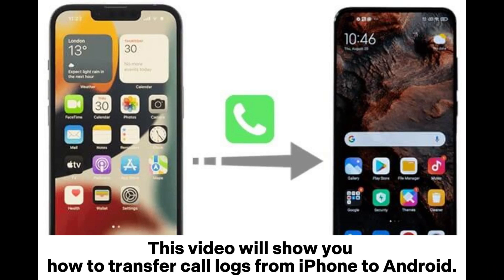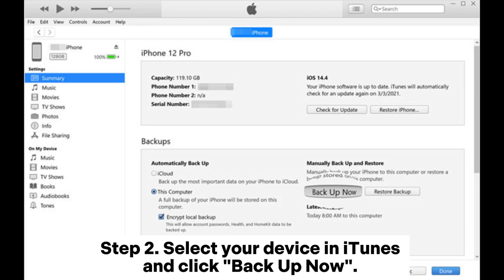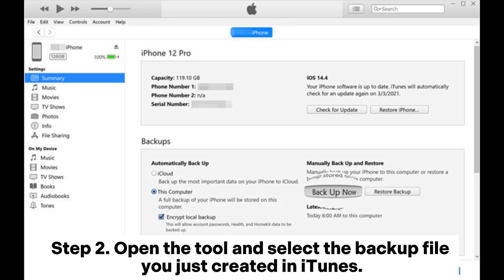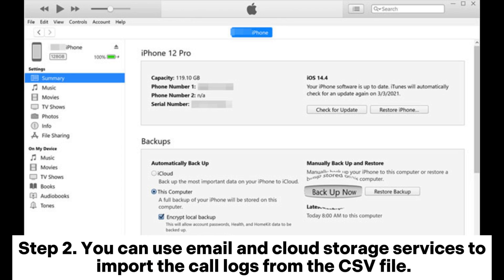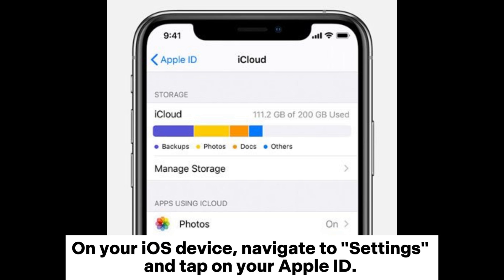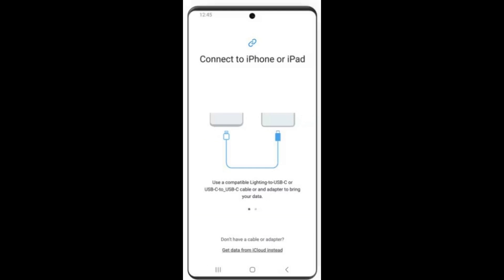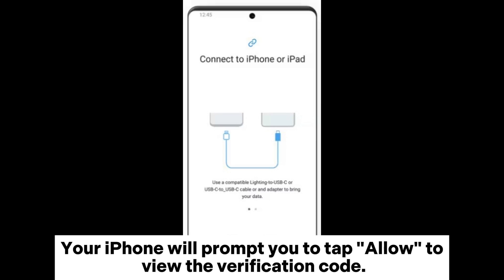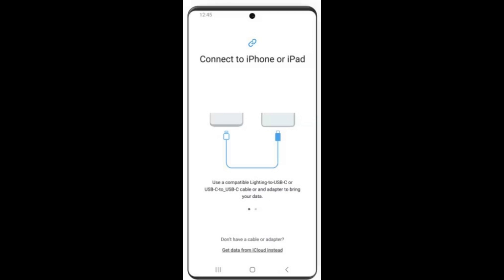How to Transfer Call Logs from iPhone to Android? [ 2 Easy Ways]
Are you eager to transfer call logs from your iPhone to an Android? This video will show you the fastest and easiest way to do so.

00:00 Start
00:07 Method 1. How to Transfer Call Logs from iPhone to Android Through iTunes
00:53 Method 2. How to Transfer Call History from iPhone to Android via Smart Switch [Samsung Only]